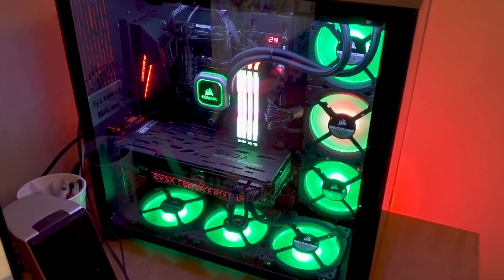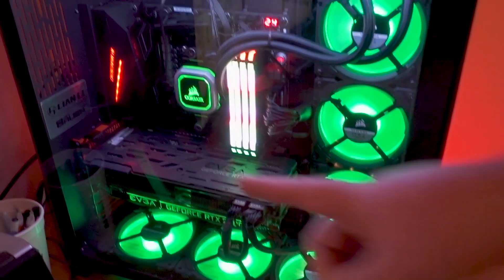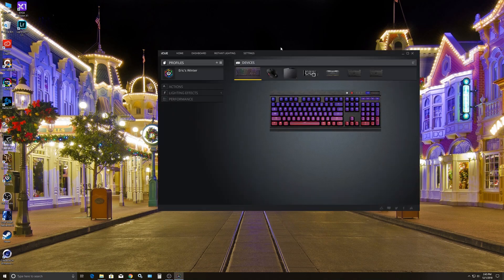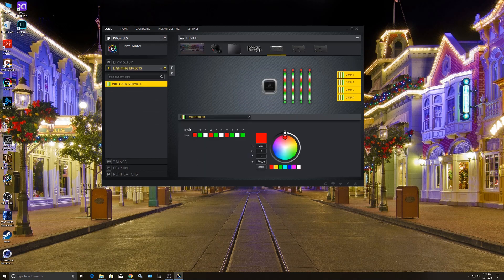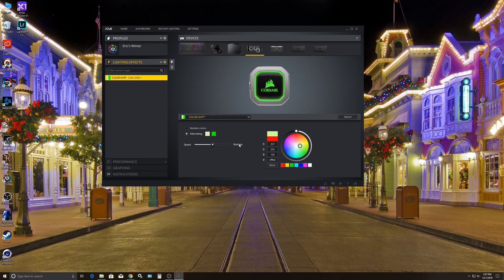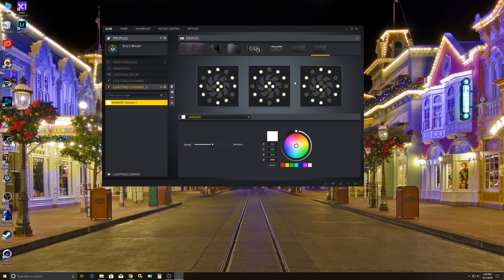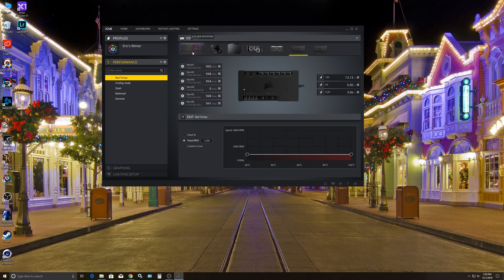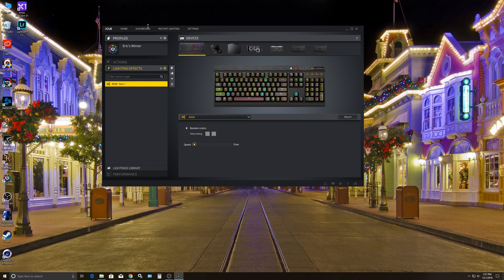Tech Saturday Episode 10 - How to use the IQ software from Corsair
Hi!  In this one we show off the IQ software for Corsair Commander Pro.  We walk you though some of the many options this software has to customize your RGB lighting.  If you are looking to build a new computer, or upgrade and existing computer you should check this video out!

Sign up for SkillShare and get 2 free months using this link -